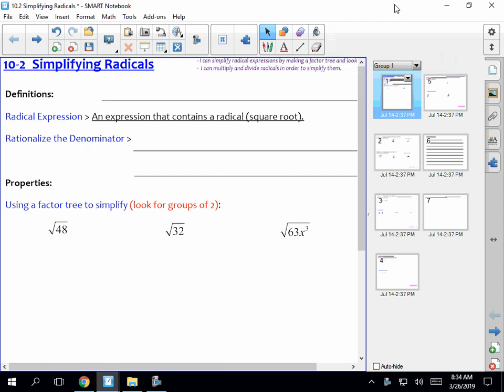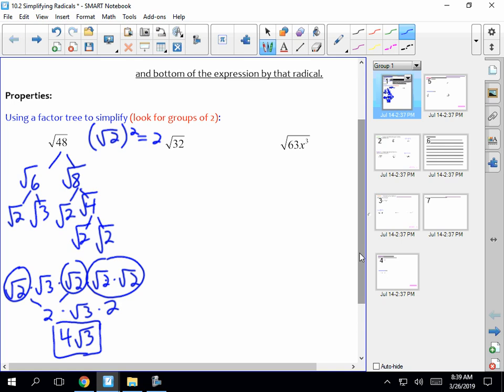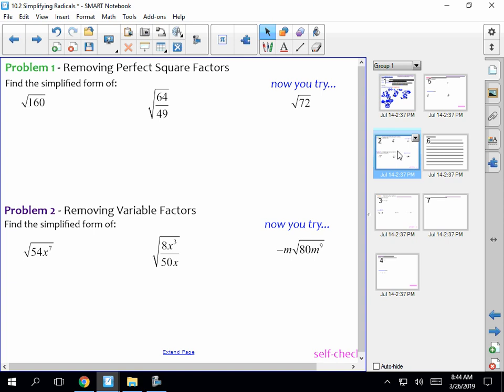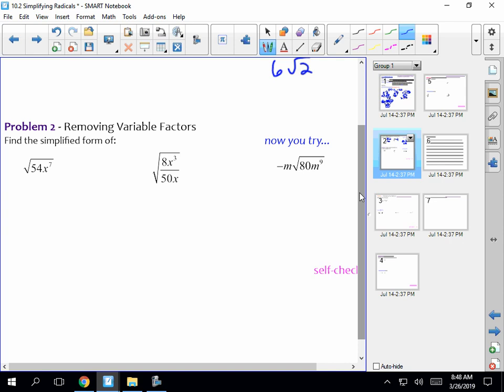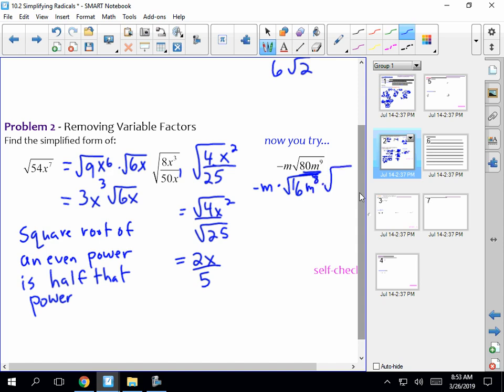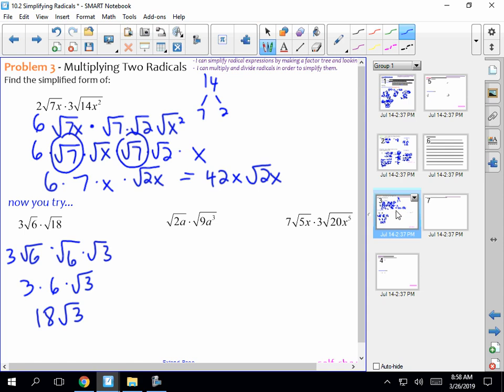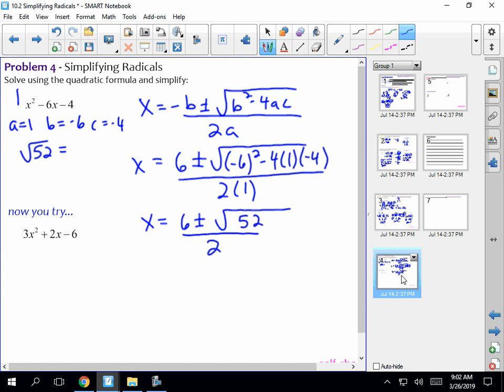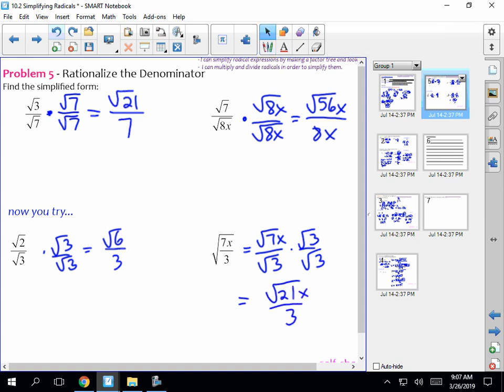10 2 Simplifying Radicals